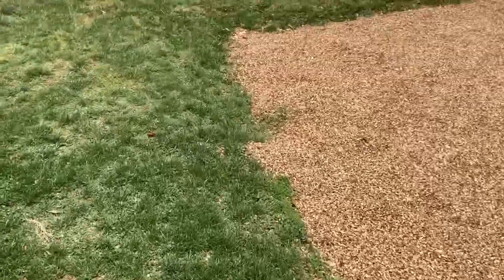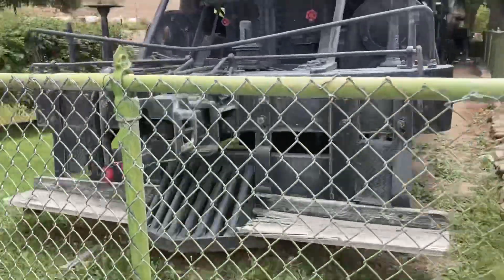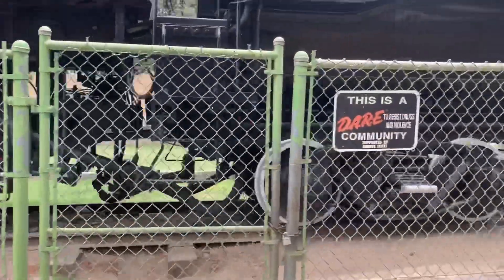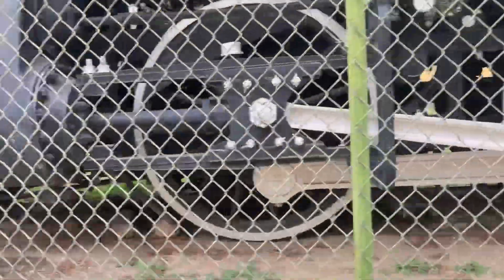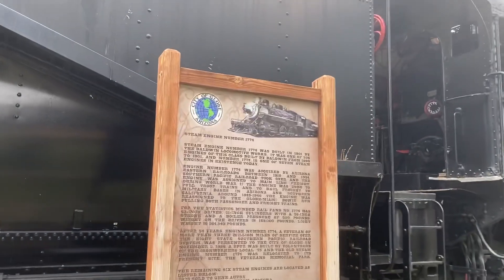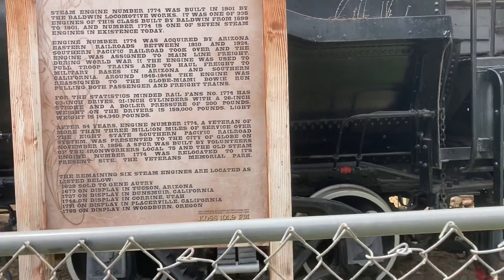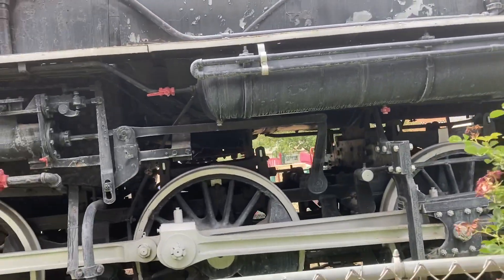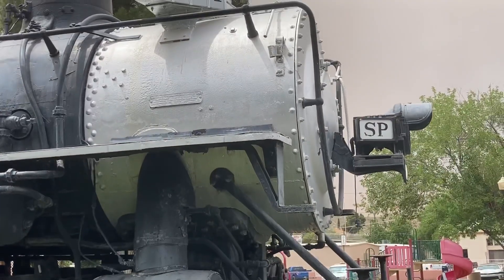Meeting Southern Pacific Lines M-8 2-6-0 Mogul No. 1774 For The First Time In Forever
It Was Pretty Smokey Out Here As You Can See There’s A Grass Fire Behind The Mountains In Globe Arizona This Was My Lucky Day And I Got To See My Favorite Southern Pacific Locomotive Here On Display

And My OC Name Is Hwan N. Boonchuy An Amphibia Character And To Be Honest Hwan Will Be My Realistic Friend In The 5973 Universe